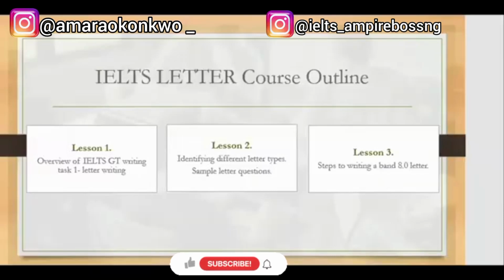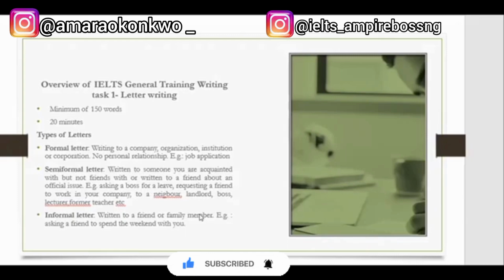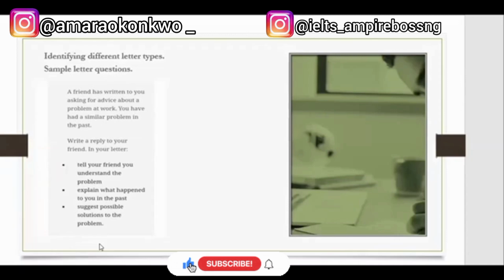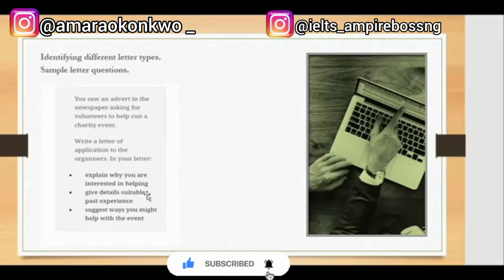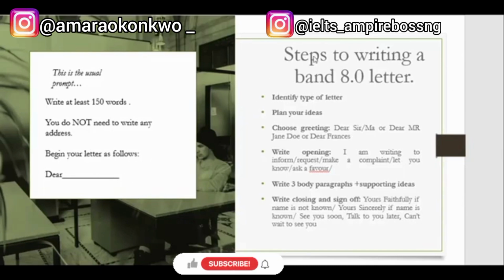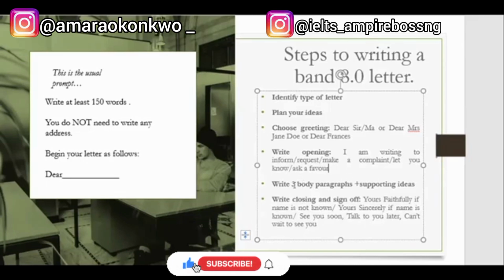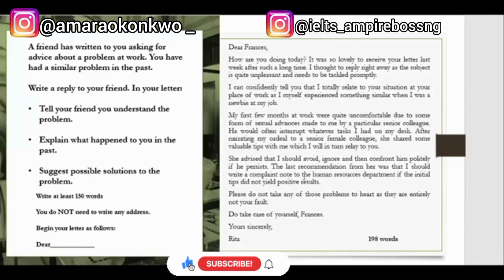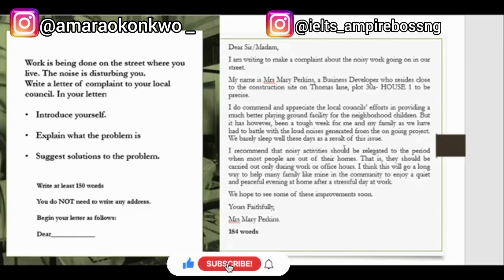How to write IELTS LETTERS|| General Writing task 1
Learn how to write the General IELTS writing task 1 in this video.
I  am a Nigerian wife, mom, ielts tutor (for th time being) and most especially a follower of Christ Jesus.
I started uploading videos consistently from 2021 after we relocated from Lagos, Nigeria 🇳🇬 to Kigali, Rwanda 🇷🇼 and looked around for 3 weeks. We decided to move to Dubai, UAE 🇦🇪 thereafter and *enjoyed* the hot summer for 3 months! Georgia (the country)🇬🇪 has been home for over a year now and who knows how long we will stay here?
(As I was typing this, Hubby said "what about Kenya?"😃) So yes, I have also been to Kenya 🇰🇪 but that was in 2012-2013 when I went for a volunteering experience at an NGO.

Be a subscriber, and come along with me on my life's adventures as I share my thoughts, beliefs, ideas, values, growth, travels and experiences with you.

P:S-  I want my kids to watch these videos when they grow up too, because we can forget somethings if they are not captured and documented.

Amara Okonkwo

This is the norm in many developed countries. Why are we like this in Nigeria? We need to sit up.

I told myself Nigeria has a lot to offer after visiting this place! paid money to trek bush ??vlogs